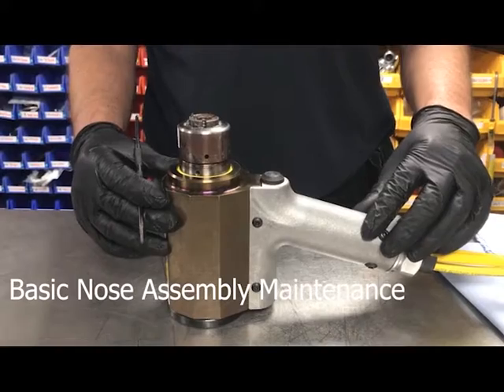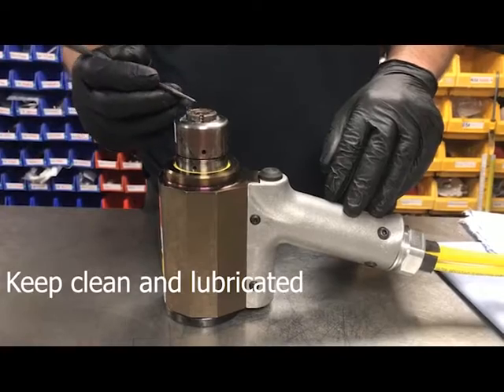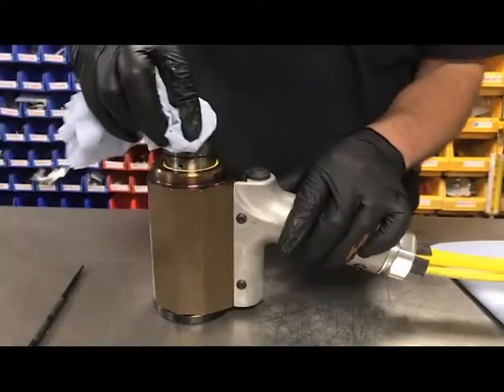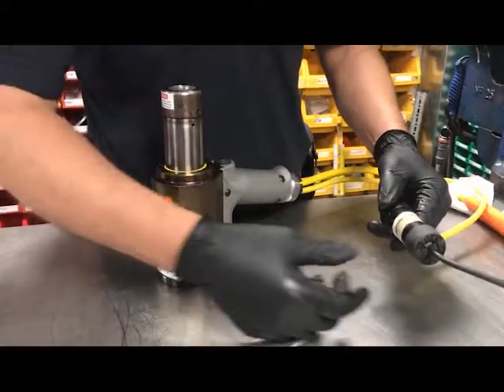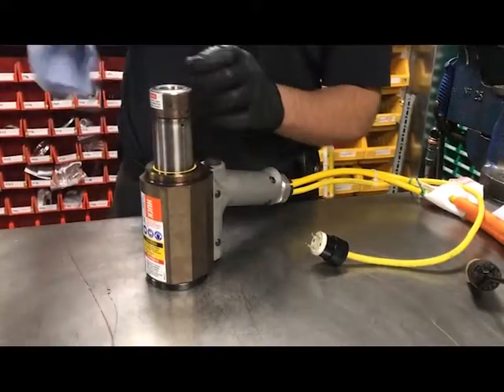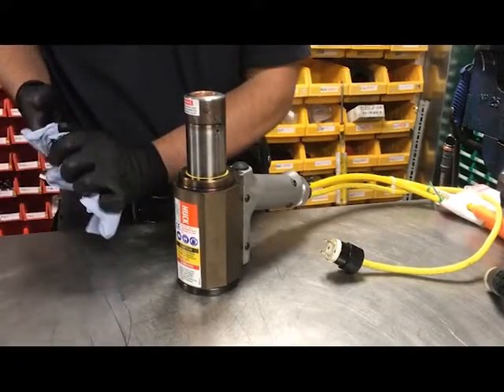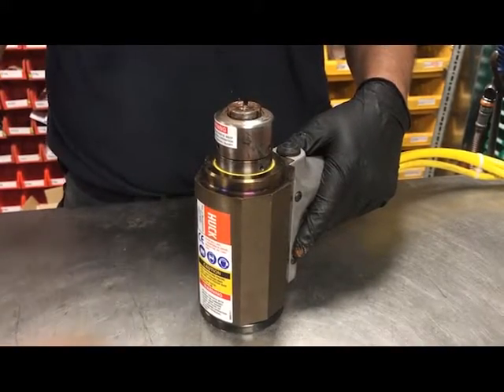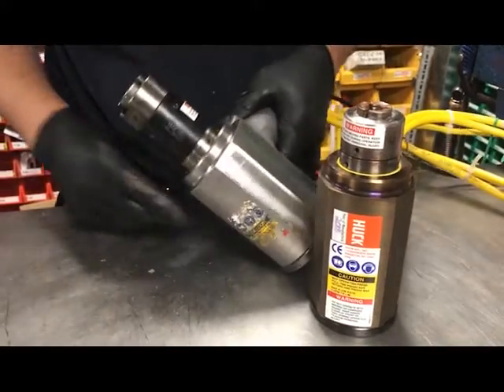SF20 BobTail Basic Maintenance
Basic SF20  BobTail Huck Tool Maintenance.. A quick and easy clean to prolong the life of the tool and to ensure correct fastener installation.
Global HUCK Fastener Distributor StarFasteners are committed to supply customers with the highest quality and most innovative fastener solutions on the market.